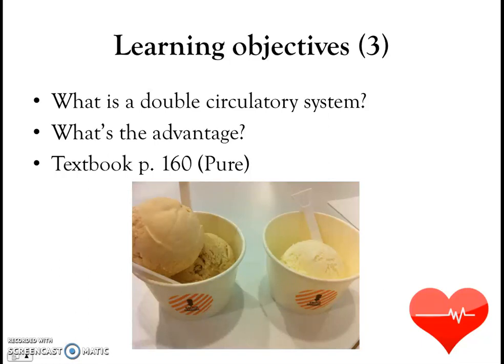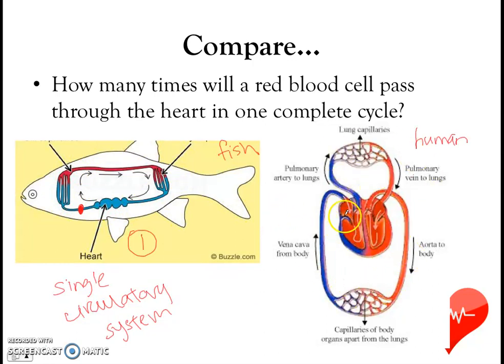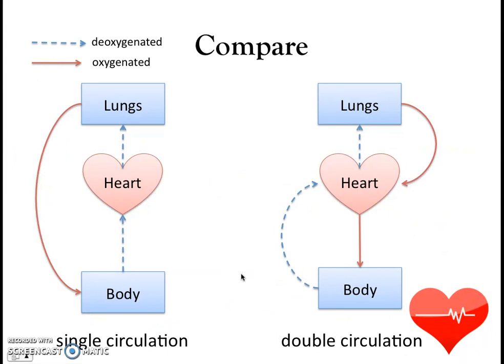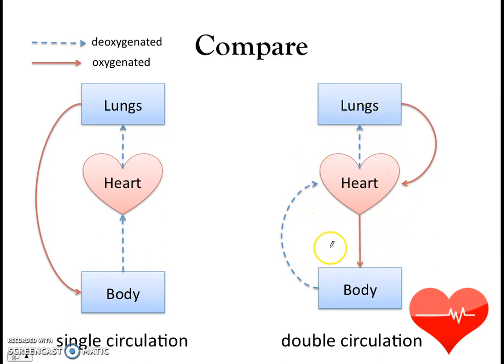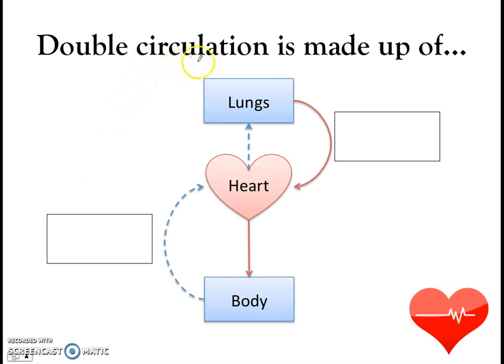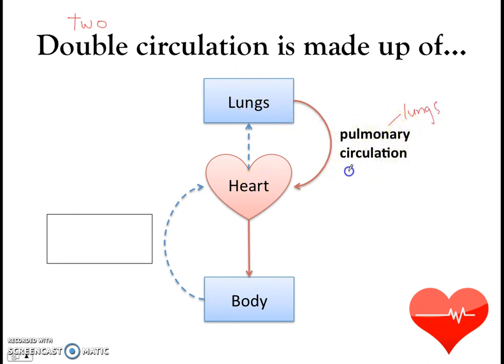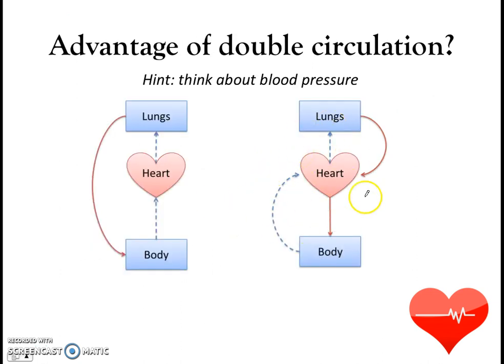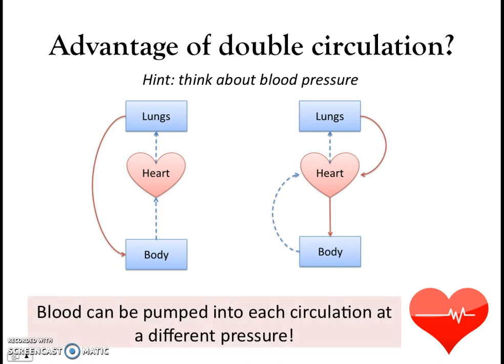Heart Matters (Part 1): Double Circulation